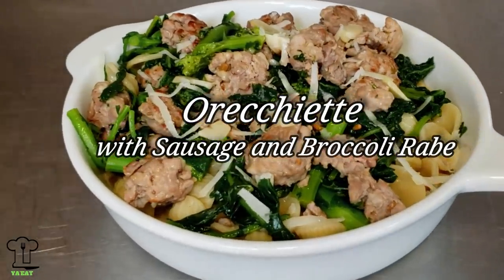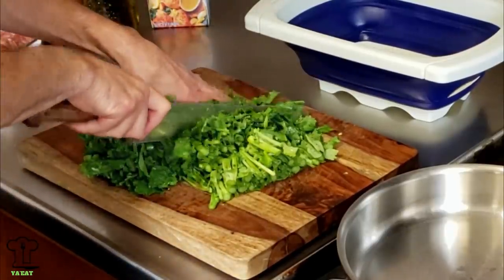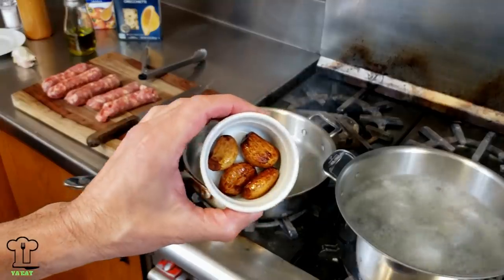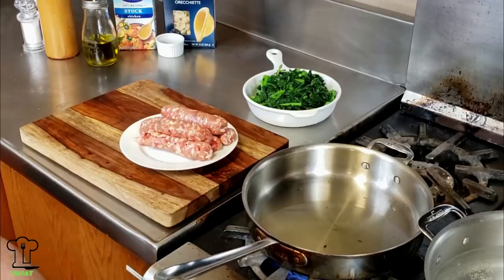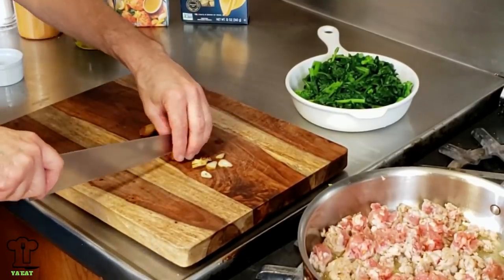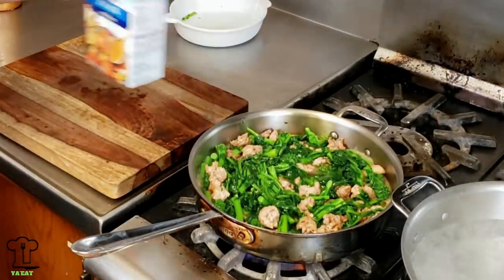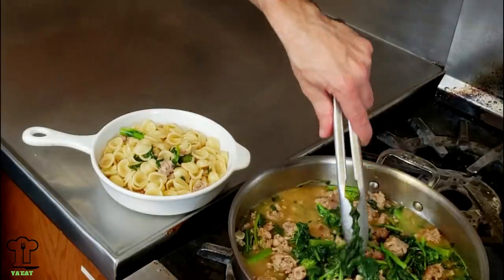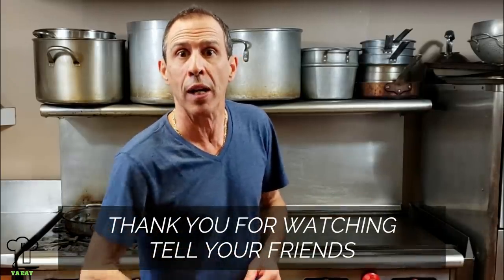Amazing Orecchiette with Sausage and Broccoli Rabe Recipe - Ya'Eat Pasta | E-40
Amazing  🍝Orecchiette with 🌭 Sausage and 🥦 Broccoli Rabe 📝 Recipe in Under ⌚ 20 Mins. YaEat Orecchiette with Sausage and Broccoli Rabe?

Ya’Eat Cooking Channel
Recipe Servings: 4 | Prep Time 10 minutes | Cooking Time 10 minutes.

Today we will be making Orecchiette with Sausage and Broccoli Rabe Recipe.
This Broccoli Rabe and Sausage with Orecchiette Pasta recipe will impress you, your family members, friends, and guests. Don't miss out on this quick and easy recipe that is sure to be a hit in your house. Join us for Episode-40 on YaEat.

At Ya'Eat we specialize in Italian and Seafood Recipes but do so much more.

On the Ya'Eat cooking channel, we feature Italian and Seafood recipes.